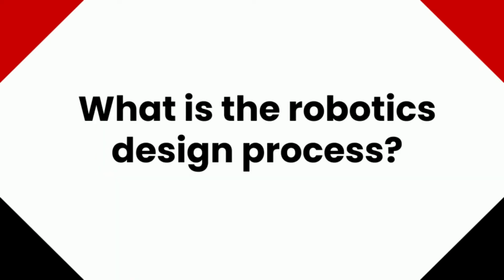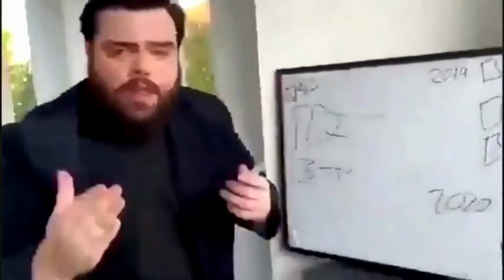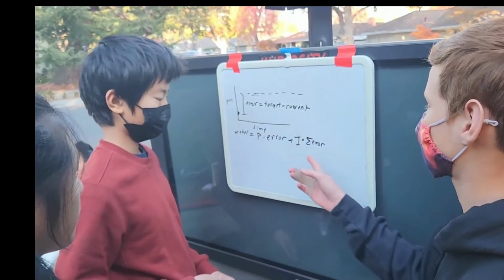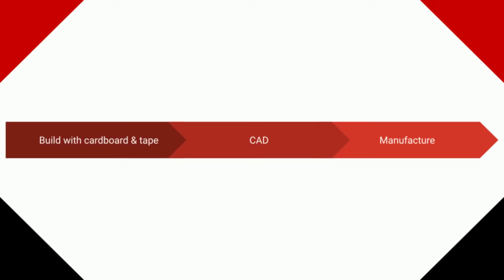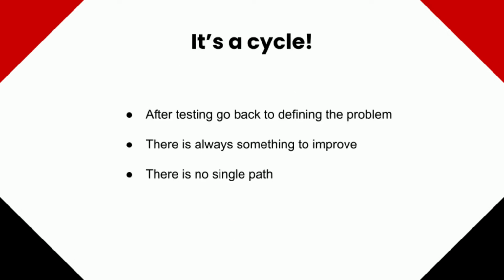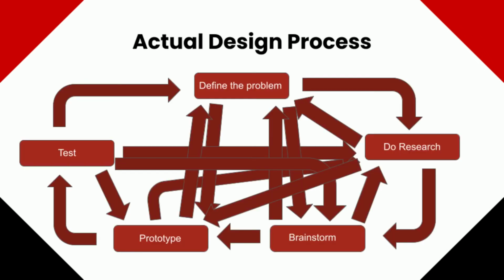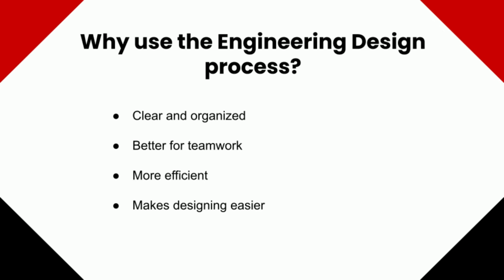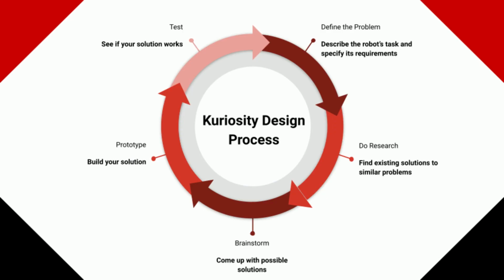Robotics Design Process - Kuriosity Robotics HW Series Episode 1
Hi! This is our first video in our Hardware Guide series. In this video, we talk about the design process we use. In the next videos, we will go over each step in-depth and develop a solution to a real robotics challenge.

Chapters
0:00 Intro
0:26 What is the robot design process
0:47 Kuriosity design process
0:56 Defining the problem
1:06 Research
1:28 Brainstorming
1:46 Prototyping
2:25 Testing
2:35 Important things to note
3:26 Benefits to the process
4:17 Ending